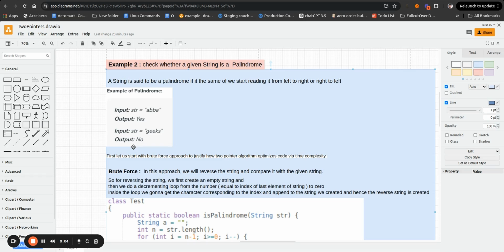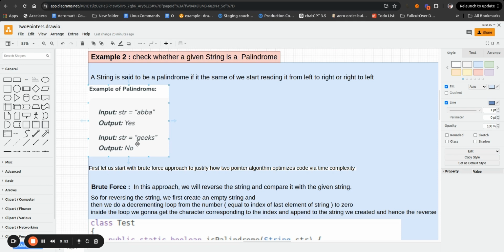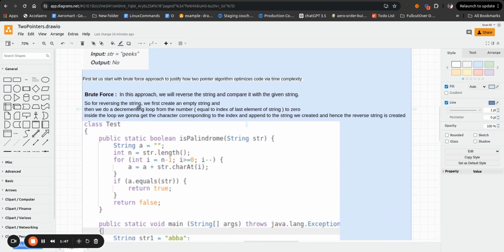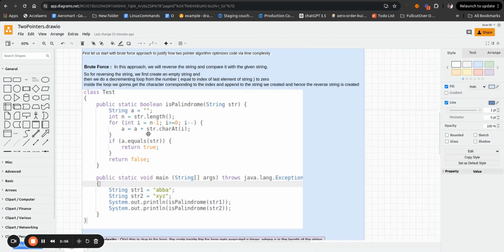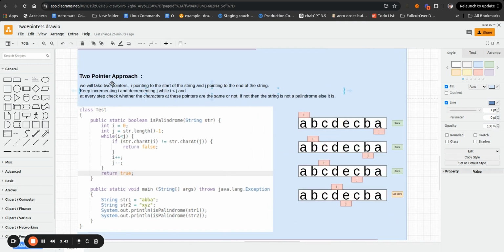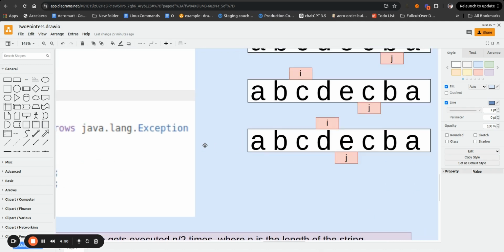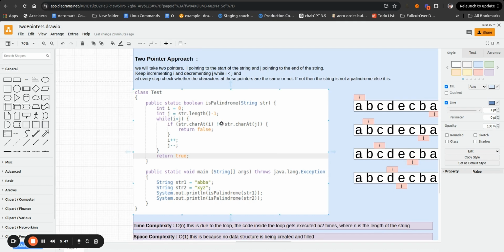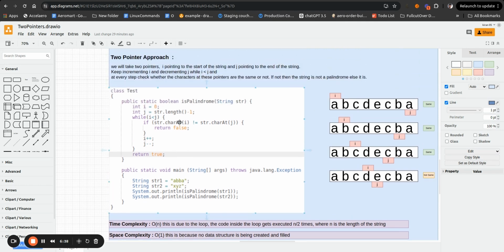Solving Palindrome Problem | Java